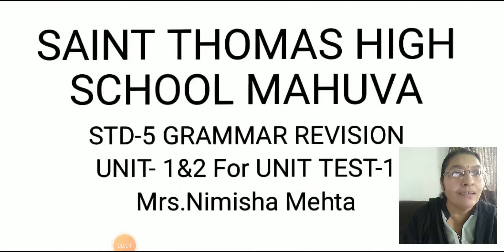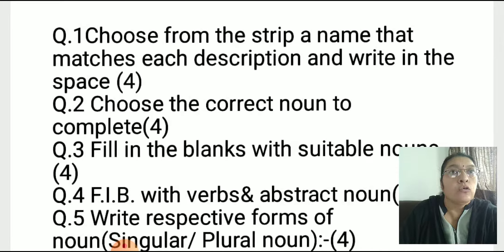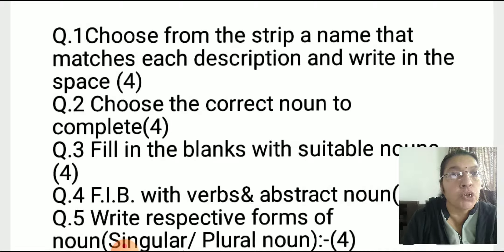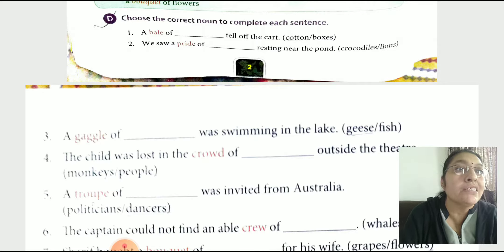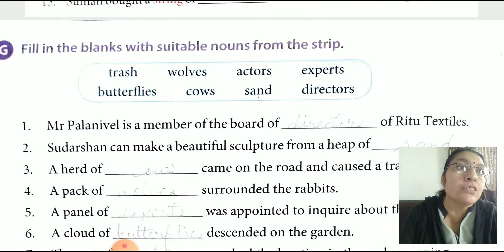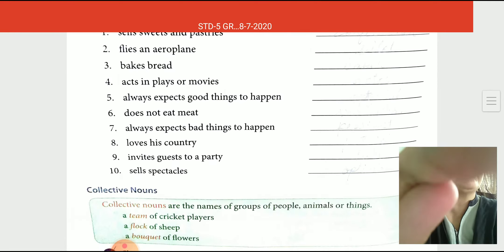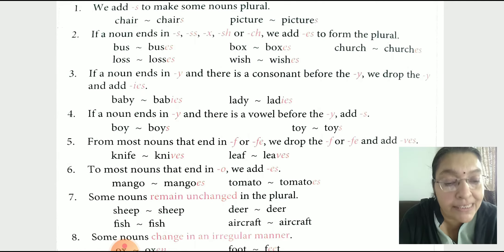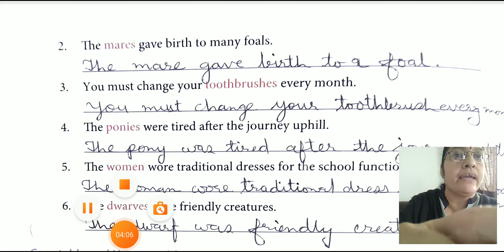STANDARD:-5 SUBJECT:-GRAMMAR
GRAMMAR